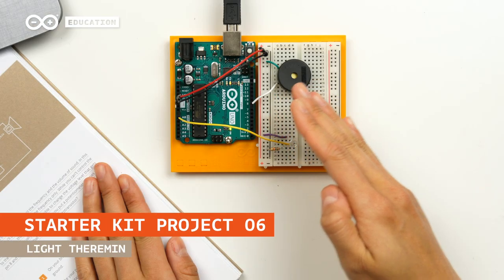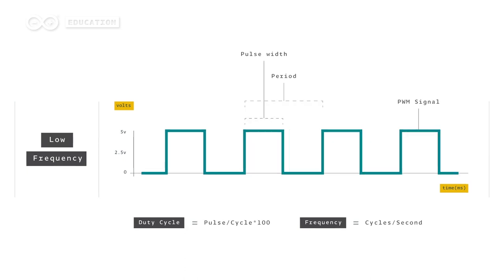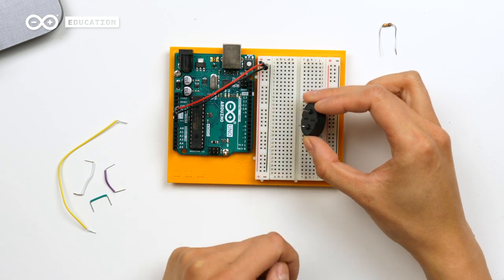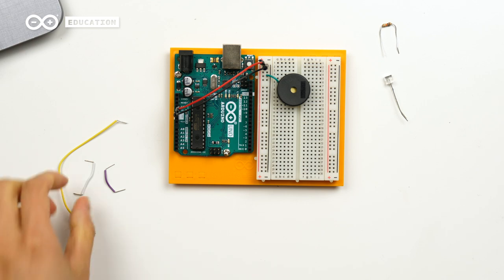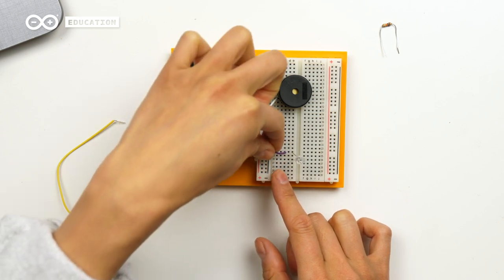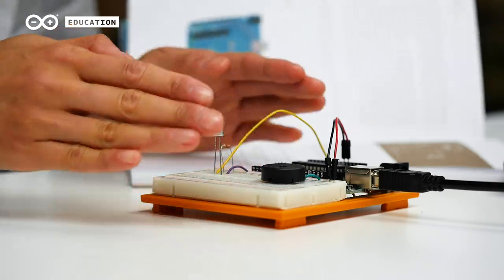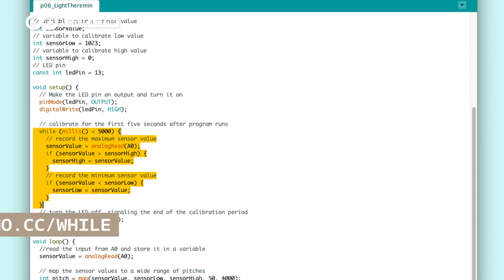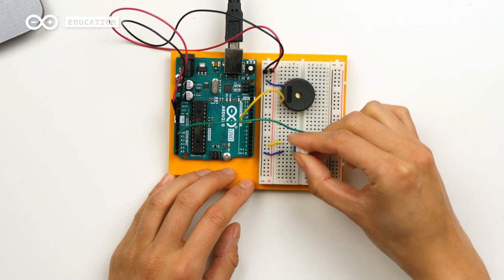06 Starter Kit: Light Theremin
Make some noise with your Arduino and only a few components! Use a piezo and a light sensor to make a light-based theremin.